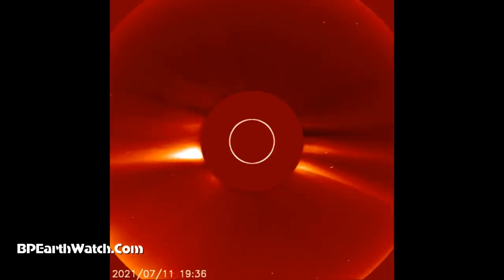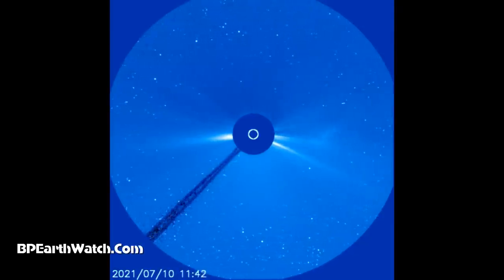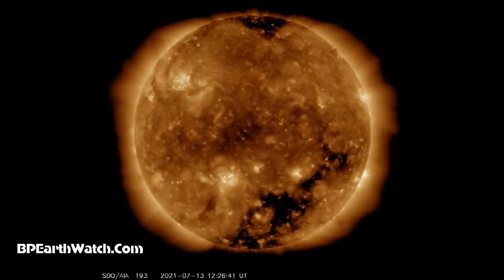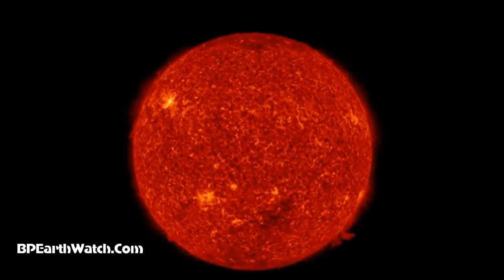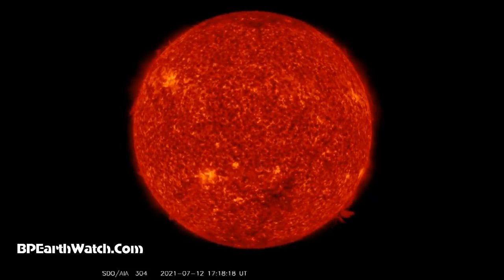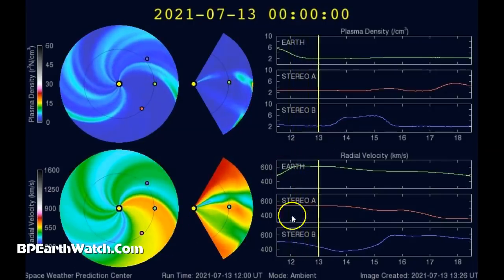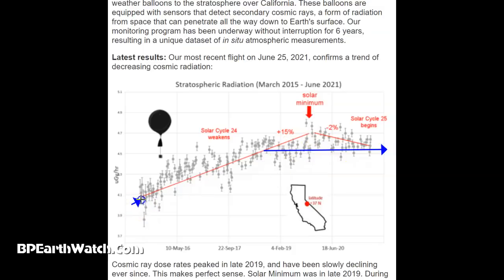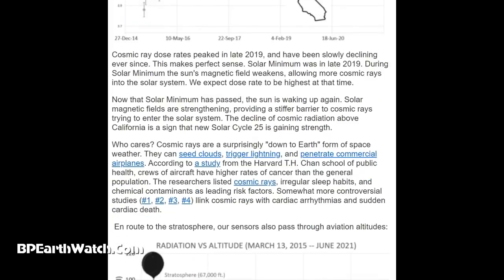Solar Explosions Increase/Deadly Effects on the Human Body.